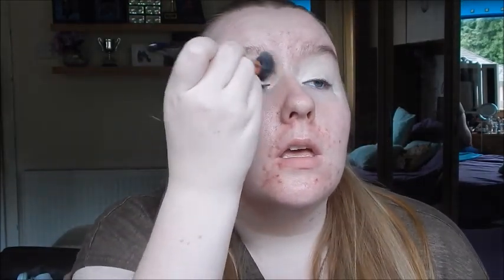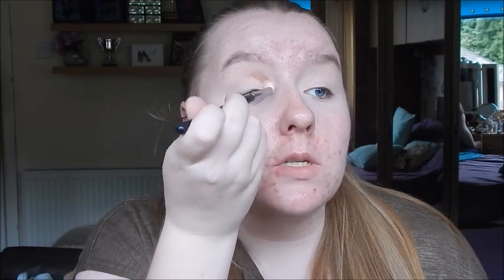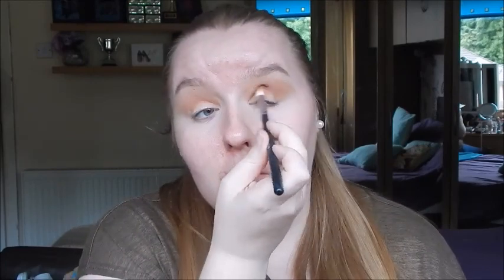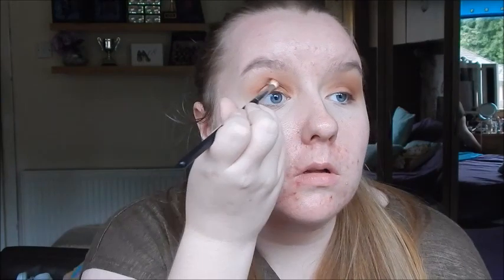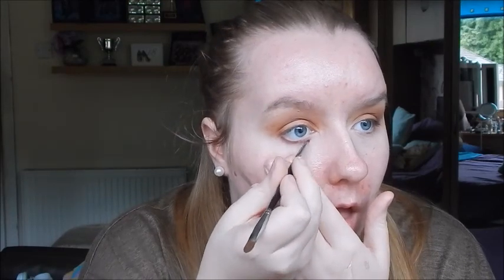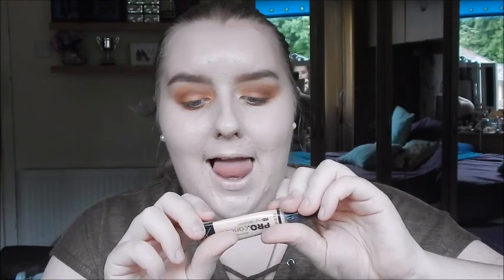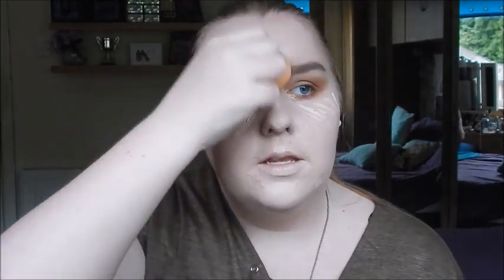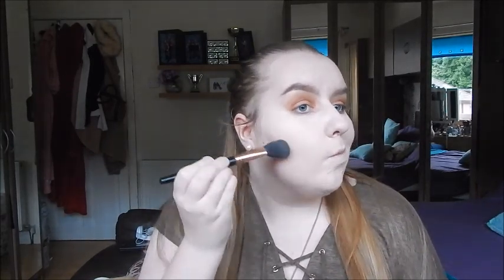Fall Makeup- Smoky brown eye with gold glitter | Beauty bee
Hey you lovely people!
Todays makeup tutorial is a soft glam, brown smoky eye with a twist! I added some gold glitter to jazz it up I hope you enjoy xo
Also ANY requests just put in the comments! I'm starting to film Halloween looks so look out for that! LOVE YOU GUYS LOTS

Products mentioned
f103 makeup revolution stipple brush Bh studio pro matte finish powder shade 205
12NB morphe Palette
M514 morphe brush
Elf expert liner in copper
Elf liner brush
Anastasia Beverly Hills Dipbrow pomade in medium brown
Elf illuminating face primer
Loreal lumi magique foundation in Rose pearl
Real techniques miracle completion sponge
LA girl pro conceal in porcelain
Rcma makeup no colour powder
Bh studio pro powder in 205
Nyx blush in taupe
Makeup revolution f104 brush
Makeup revolution single blush in sugar
Makeup revolution f103 brush
The balm Mary loumaniser
Rea techniques setting brush
Sleek solstice palette
Mac liner in spice
Loreal telescopic mascara
Duo clear/white glue
Mac lipstick in yash
Ardell Demi wispie lashes

Hey guys I'm Sarah! Just a normal girl from Scotland who loves makeup a little too much lol! Im obsessed with pugssssss
I upload weekly videos about beauty, bullying and self confidence!
I also use Instagram, Twitter & snapchat daily so let's be friends 😁
Music used-
Artists social media-
Glude

As always this video is NOT sponsored and all opinions are my own